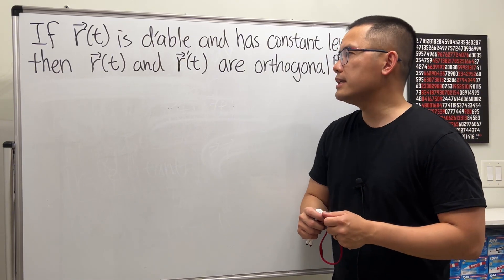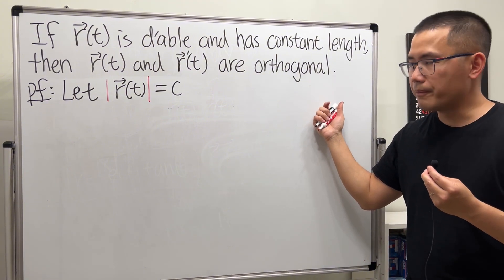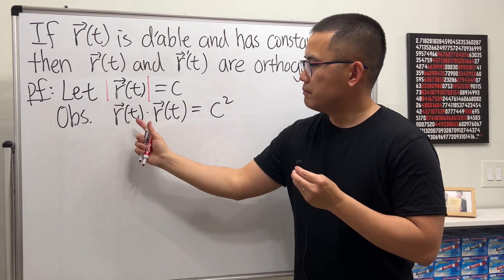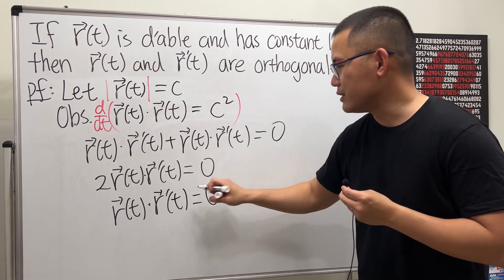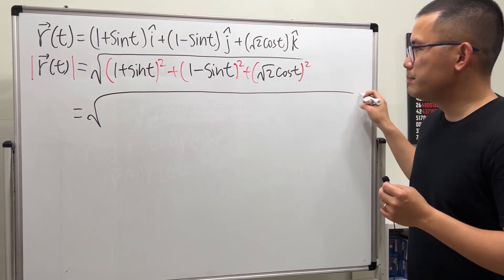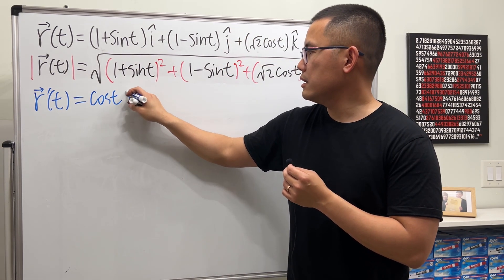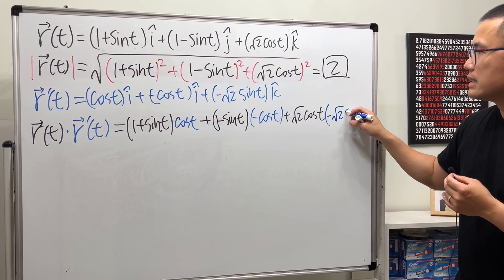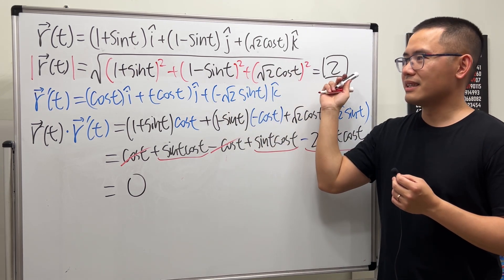If a vector has constant length, then it's orthogonal to its derivative (proof & example, calc 3)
Proof that if a vector has constant length, it's orthogonal to its derivative.